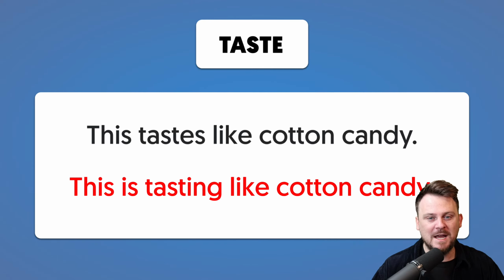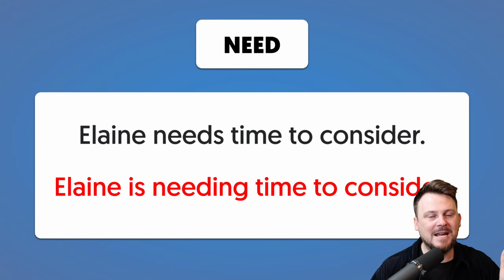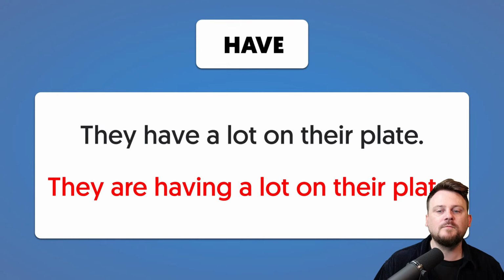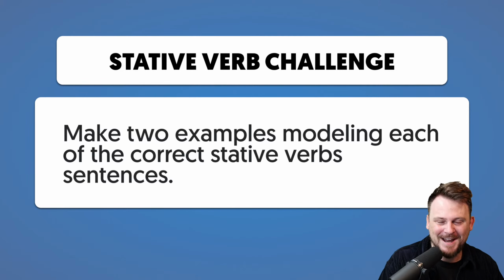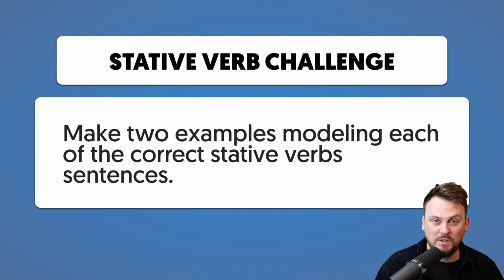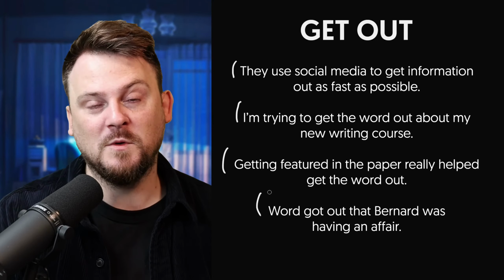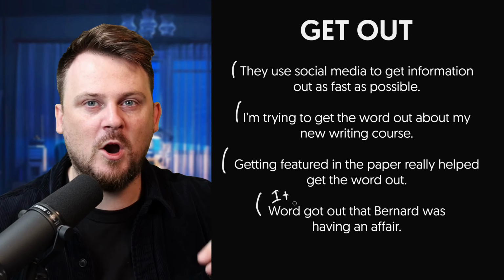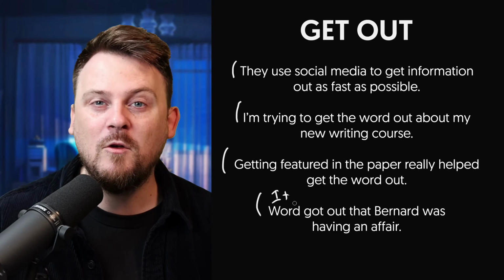🔴 Day 4: Grammar Mastery | Cloud English Podcast Episode 17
Poké & Chill